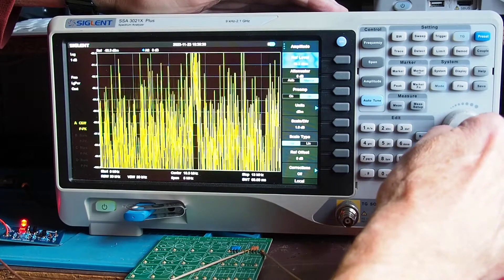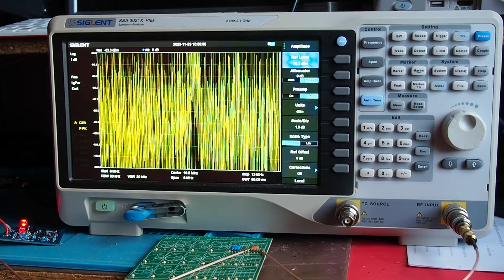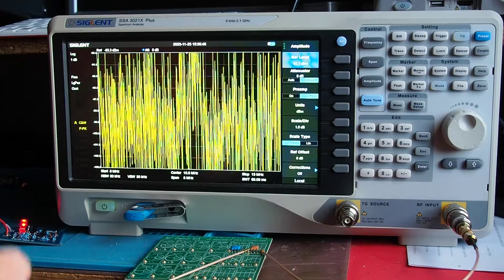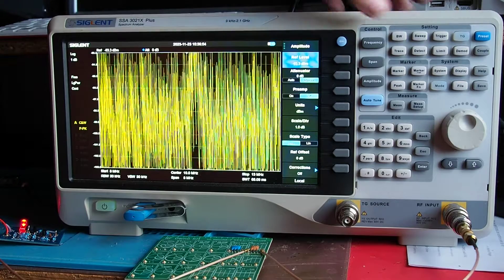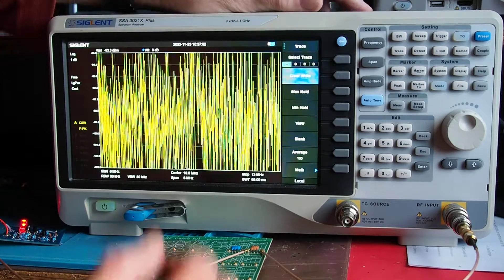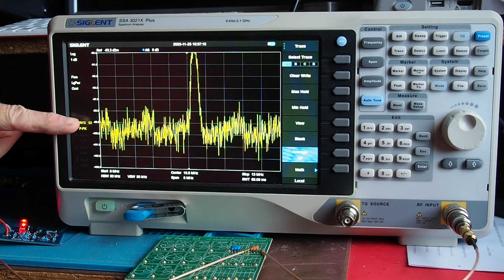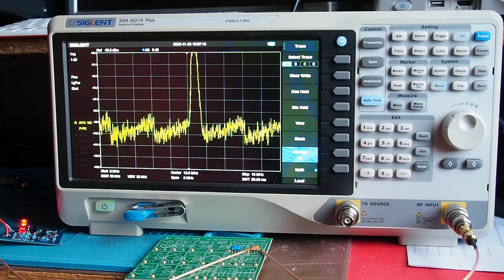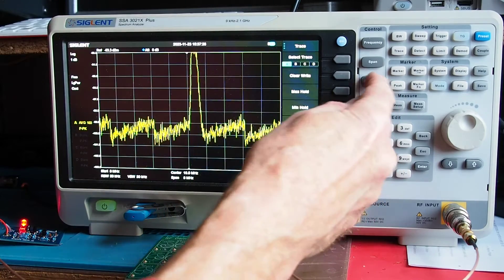Setting up and getting meaningful results from a spectrum analyser - #180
Following a look at the TinySA, we use the noise bridge with a bench spectrum analyser, the Siglent SSA3021X Plus